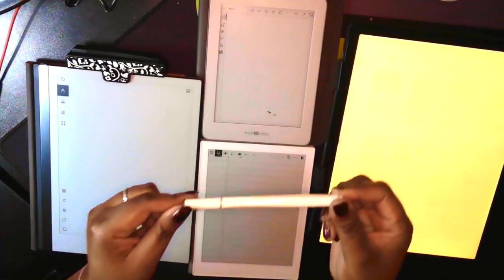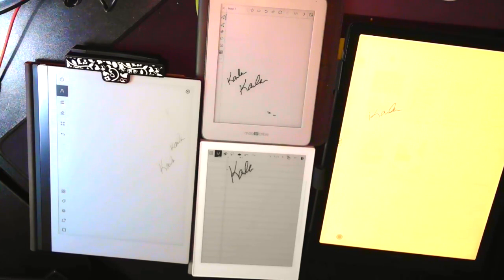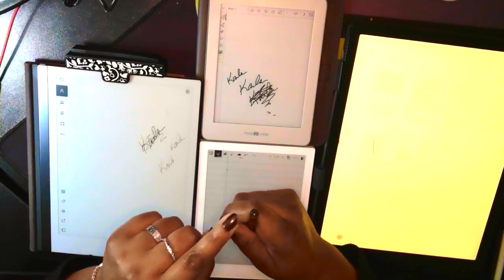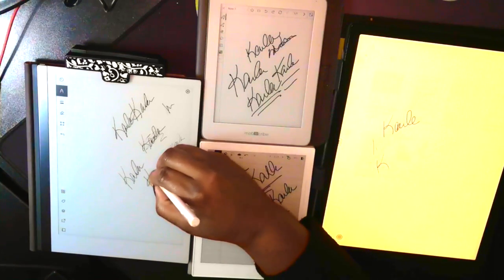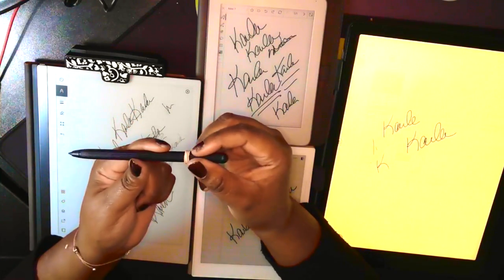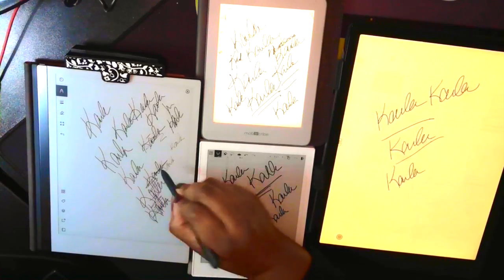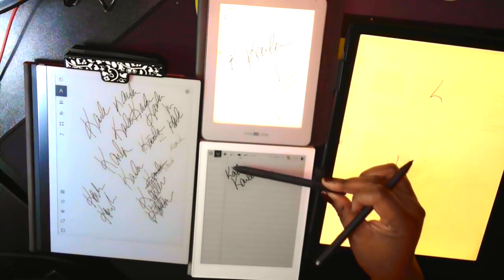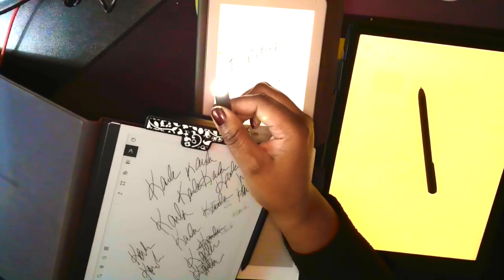Digital Notebook Pens - 9 Reviews - From Wacom to Apple Pens for Boox, Supernote, reMarkable, iPADs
We love Digital Notebooks tools. They're not only environmentally friendly by saving trees, but they allow for greater access and organization to your written material.  However, the right PEN is key to the experience. Today, I'm reviewing 9 pens (8 WACOM and 1Apple Pencil). Find out my least favorite to favorite. Also, which one will give you the best bang for your buck!